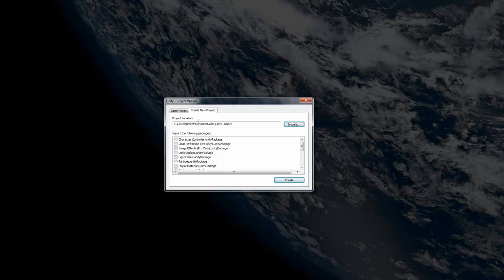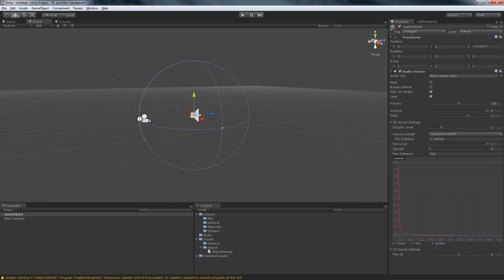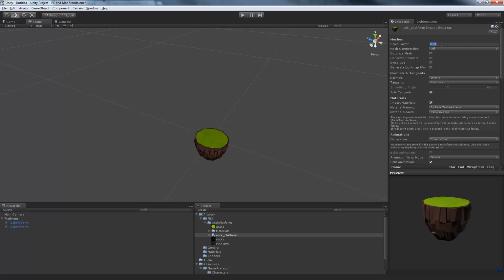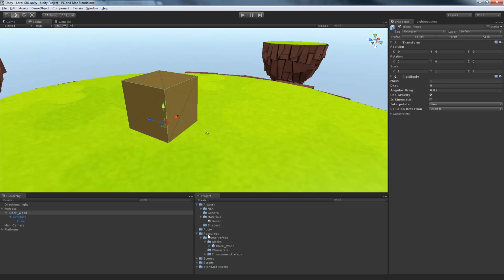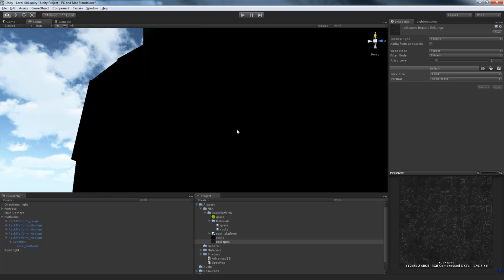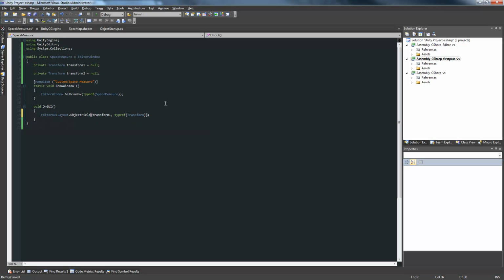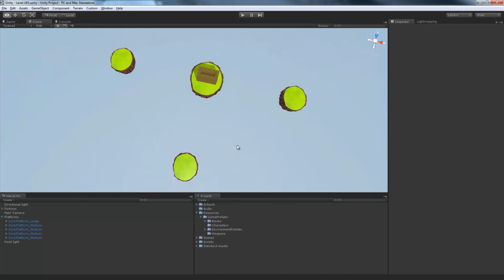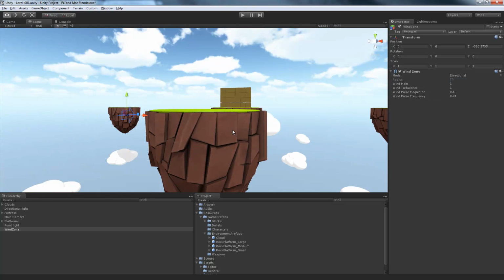Every Semicolon - Part 1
This is the first in a series of videos capturing the process of making a game in Unity from start to finish.

Much of this first video is talking about my intentions for this series and getting out of the way a lot of general bits of information about Unity and development practices.

Also while I'm fairly happy with the final video quality, I'll look into improving it further in future videos. Listening to the video afterwards I've determined that I'll need to increase the audio volume and take care to speak more clearly.

Some of the events in this video:

 - I start a new Unity project and begin setting up the folder structure
 - I discuss some general concepts of the Unity engine
 - I write some basic scripts and show how to apply and use them
 - I show how to setup and use prefabs
 - I show some shader development and get fooled by Unity 3.5's new Linear lighting solution which sends me on a shader debugging session
 - I write a new custom editor window for measuring distance between objects